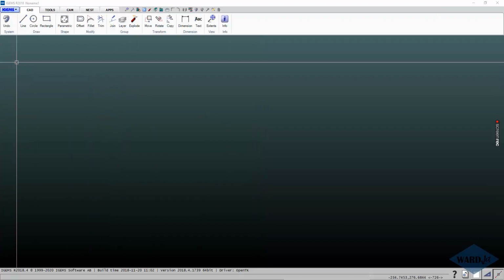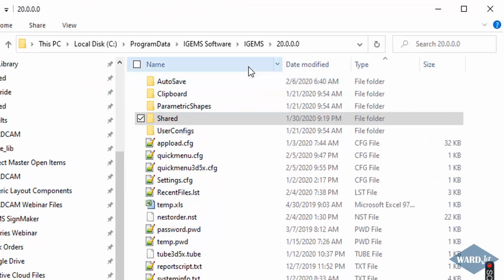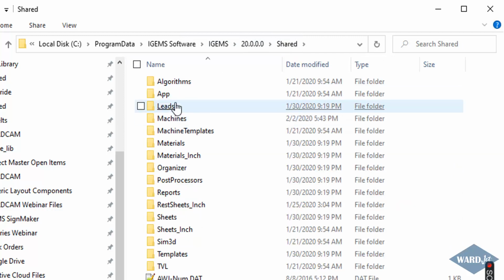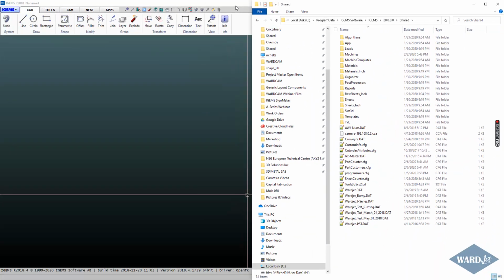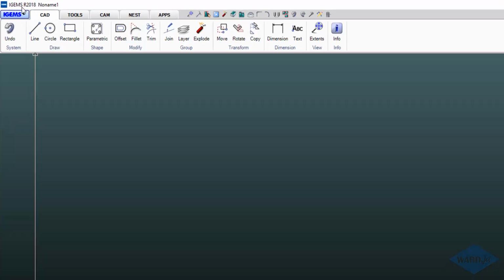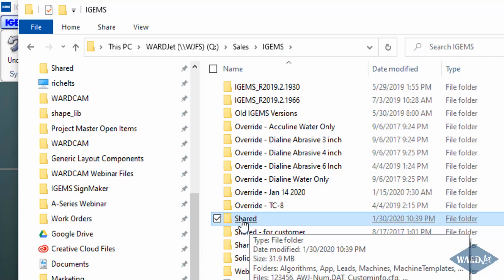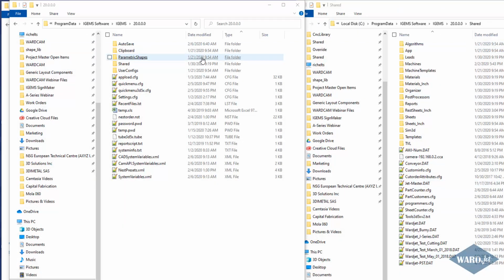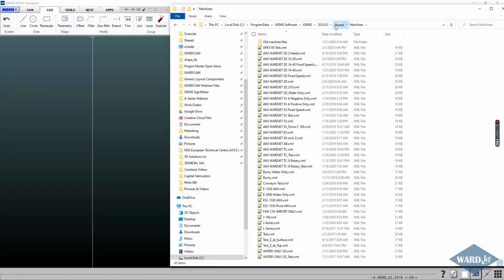IGEMS Shared Folder Location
If you are installing IGEMS on a new computer, or you are upgrading IGEMS and skipping a version (e.g. R2018 to R2020), you'll want to/have to manually copy over your Shared folder. The Shared folder has your machines, materials and post-processor and other important settings.